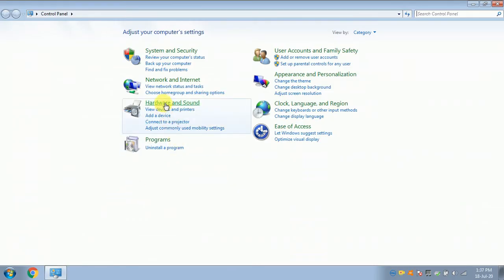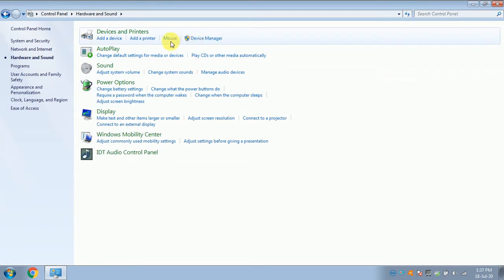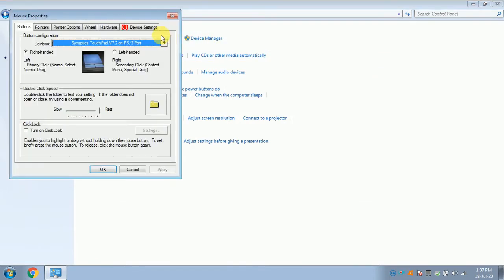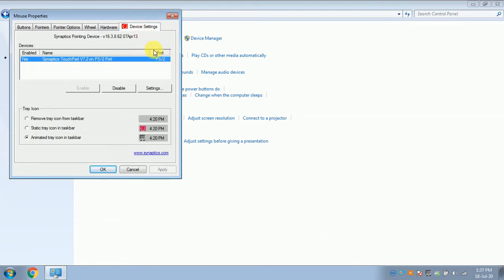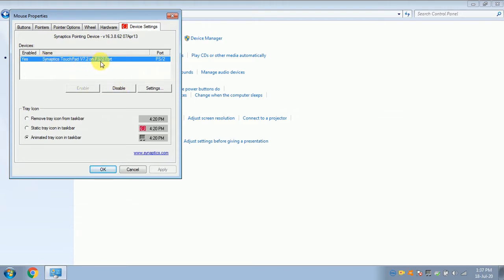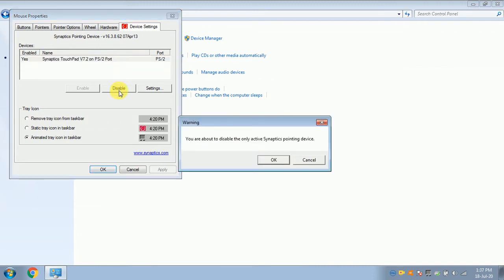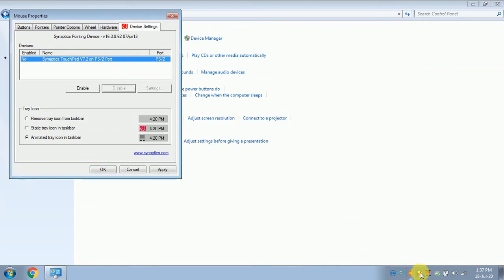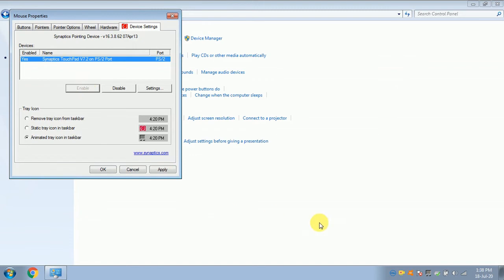How to Enable and Disable l Touchpad in laptop windows 7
In This video I Am Showing How to Enable and Disable laptop Touchpad in windows 7 Hope you people like it.